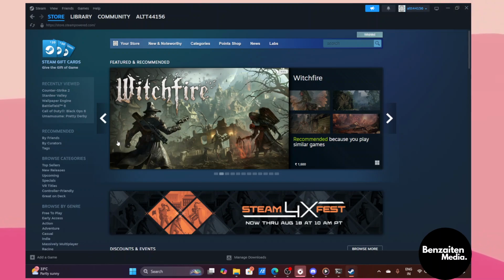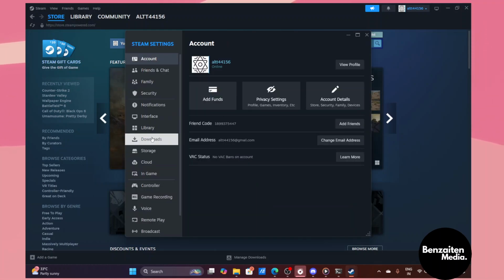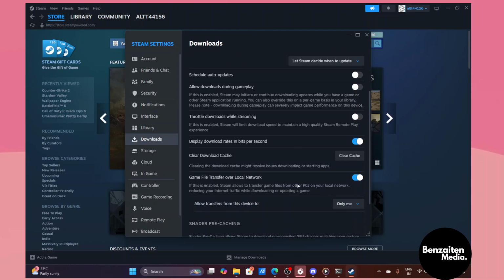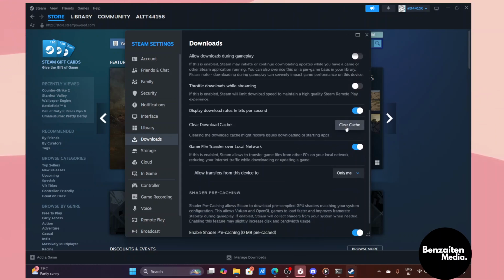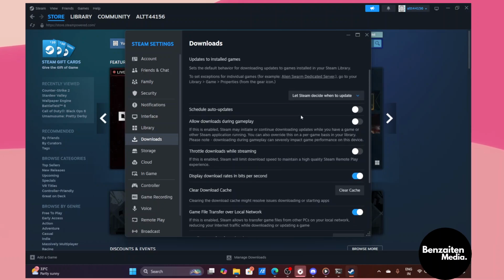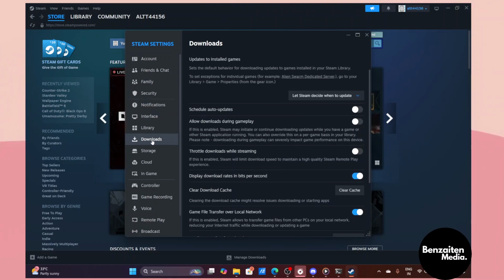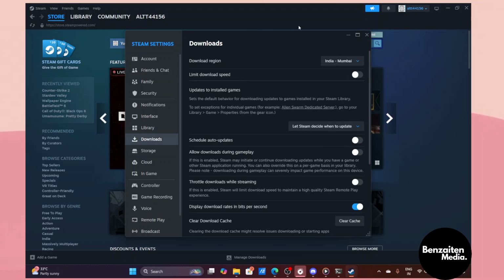How To Fix Steam Slow Disk Usage Quick Guide 2025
Is your Steam download stuck at 0 Bytes/s or running super slow? 🐌💿
In this Quick Fix 2025 guide, I’ll show you fast and effective ways to solve the Steam slow disk usage problem so you can get back to gaming without frustration.

🔍 What You’ll Learn:

🚀 How to fix slow Steam disk usage instantly

⚙ Why Steam shows 0 Bytes/s during download

🧹 How to clear Steam cache for faster downloads

📂 How to change Steam download location for better speed

🛠 Quick Fix Steps:

1 — Pause & Resume Download

Sometimes Steam is processing files in the background.

Click Pause, wait 5–10 seconds, then Resume.

2 — Clear Steam Download Cache

Go to Steam - Settings - Downloads - Clear Download Cache.

Restart Steam and try again.

3 — Change Download Region

Steam - Settings - Downloads - Download Region.

Pick a nearby but less busy server.

4 — Move Game to Another Drive

Right-click the game → Properties - Installed Files - Move Install Folder.

Choose a faster SSD if available.

5 — Disable Antivirus & Background Apps Temporarily

Antivirus scanning can slow disk writes.

Close unnecessary apps while downloading.

6 — Check Drive Health

On Windows, run:

chkdsk /f

If your drive is failing, move Steam to another disk.

💼 Best For:

Gamers with slow Steam downloads

Users stuck at “0 Bytes/s” in Steam

Players installing large games on HDD or SSD

🎓 Bonus Tips:

Use a wired Ethernet connection instead of Wi-Fi for better stability.

Keep your drive at least 20% free for faster writes.

Schedule big downloads during off-peak hours.

🔔 Don’t Forget:
👍 Like if this helped
💬 Comment if the fix worked for you